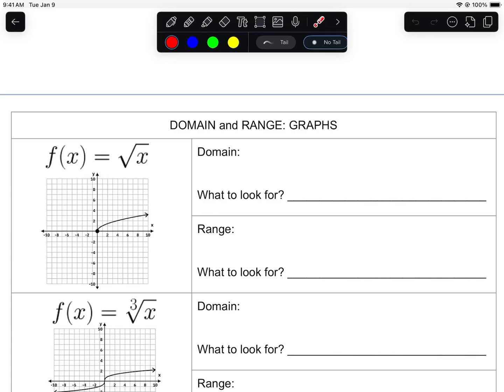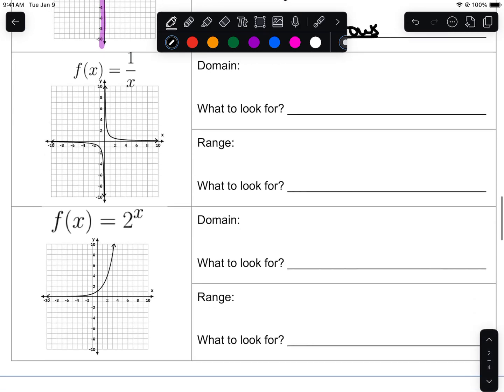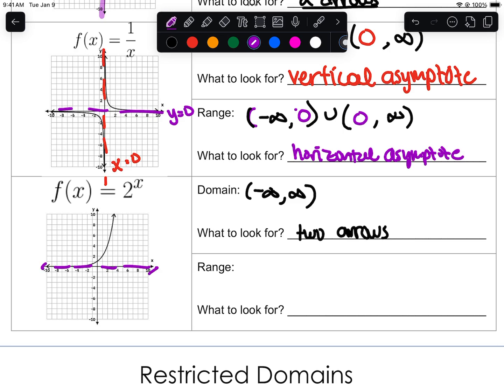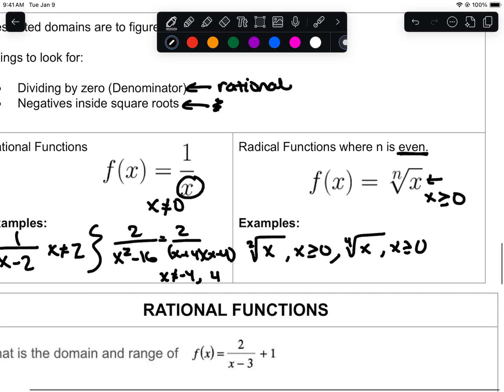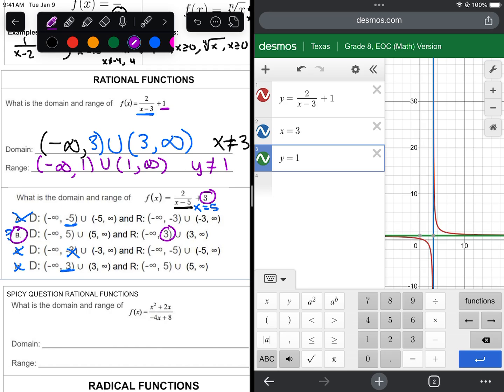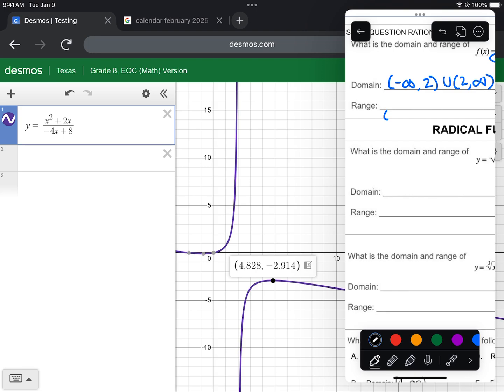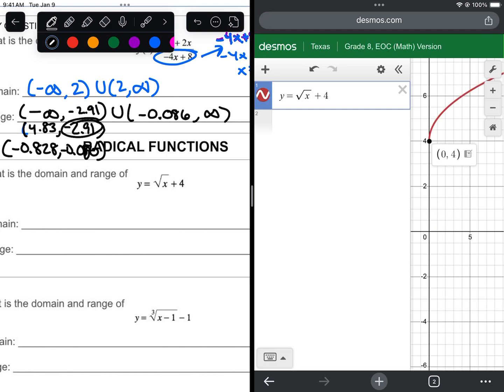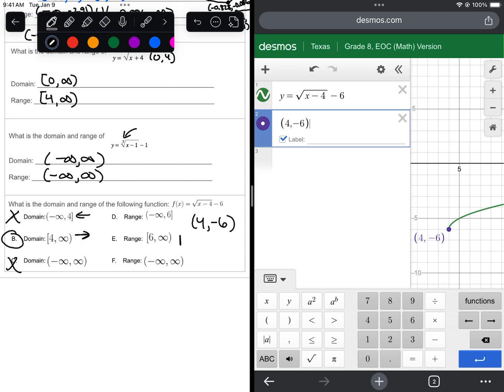3 3 Domain and Range Intervention